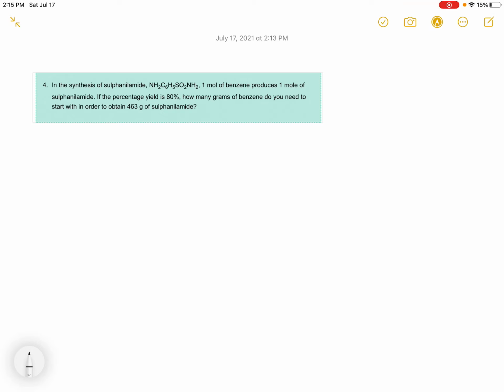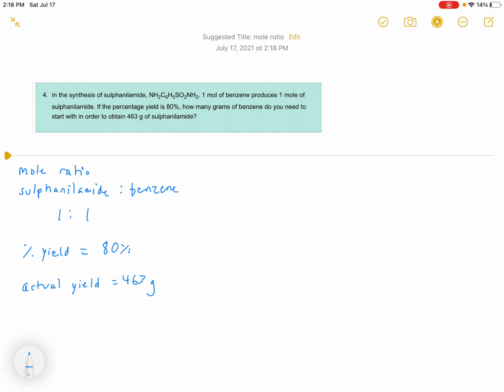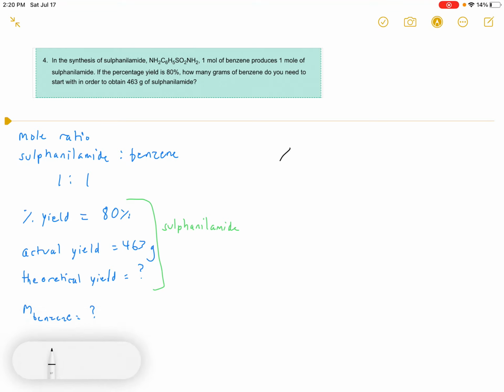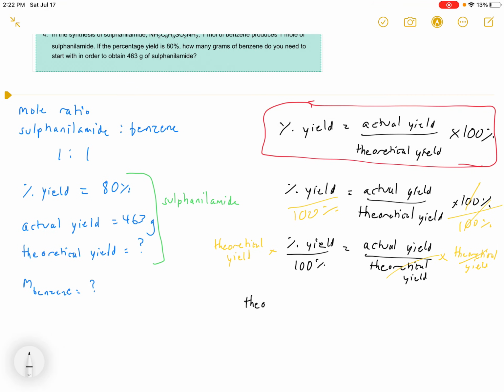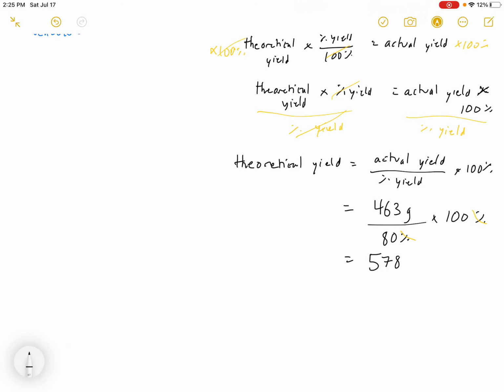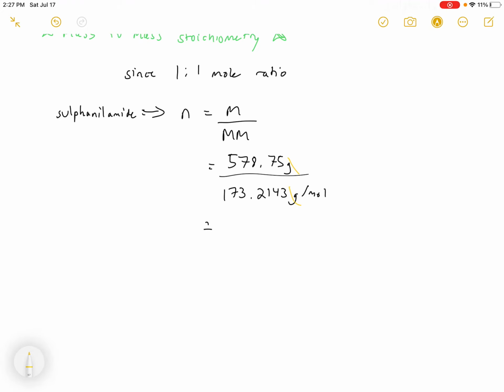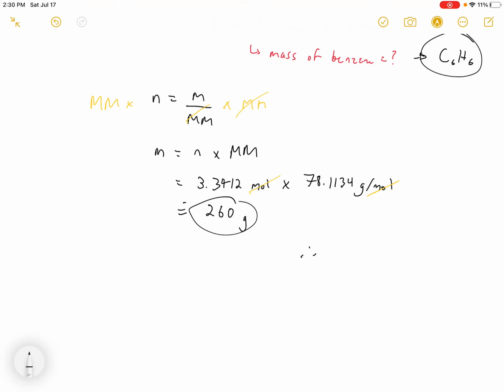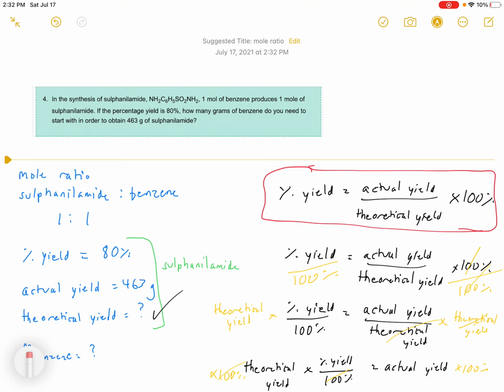SCH3U - Percent Yield Thinking Question